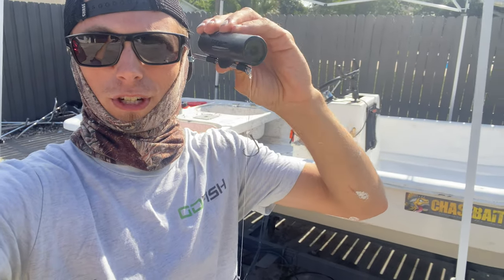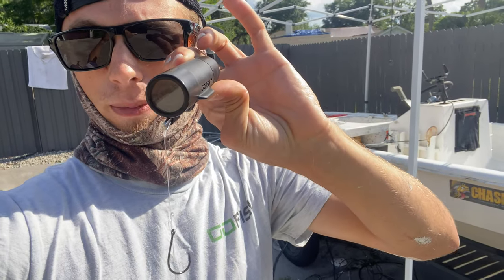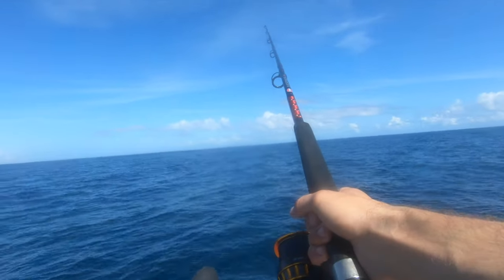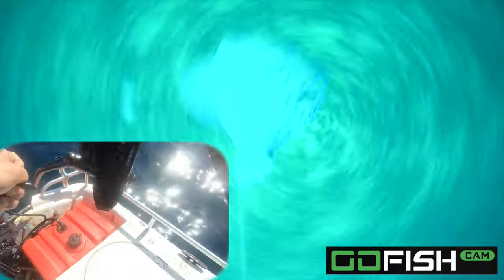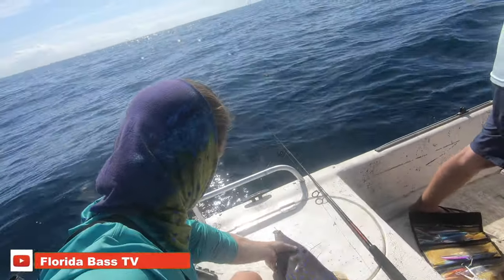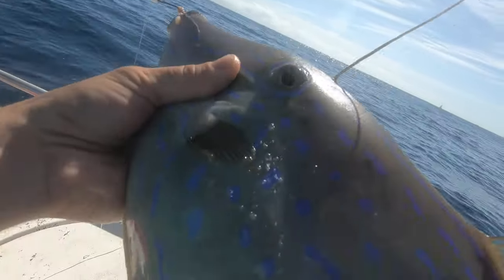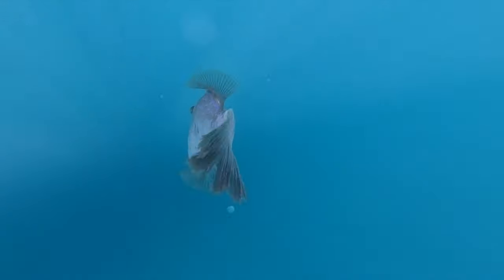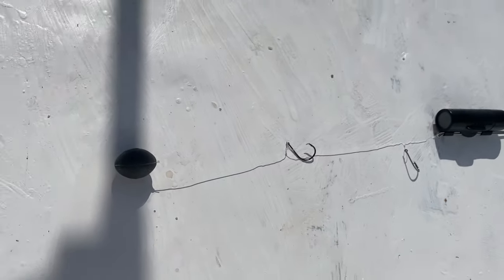I Dropped a Camera to the Bottom of the Ocean! Ft. GoFish Cam!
‣ Braided Line

▬▬▬▬▬▬▬ GEAR USED:▬▬▬▬▬▬▬
Gofish Cam:
Rod: penn Mariner 2 boat rod
Reel: Diawa bg
Lure:

Boat: Carolina skiff j16